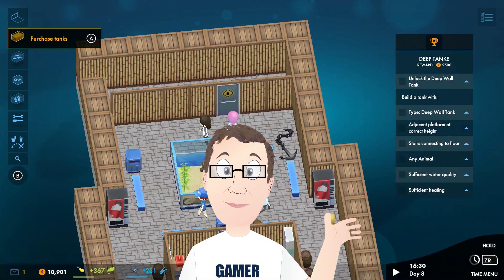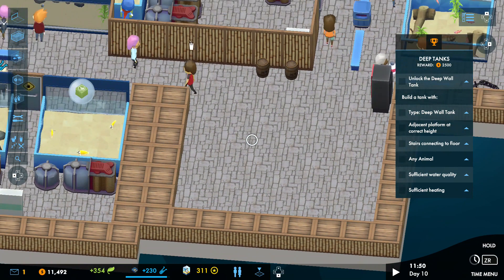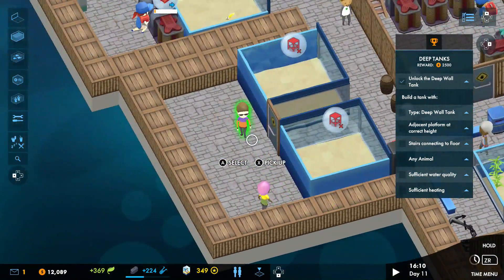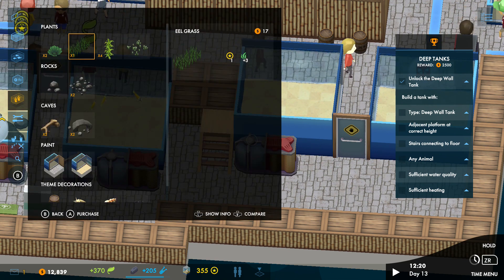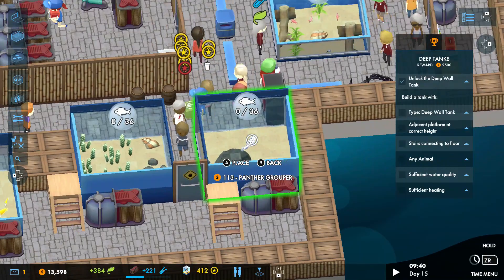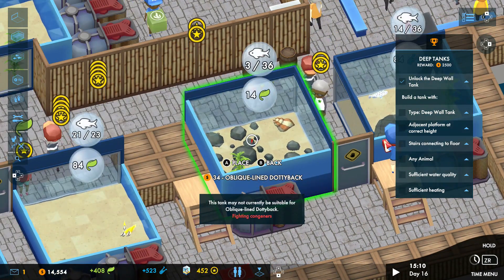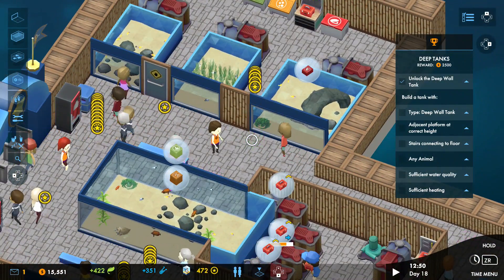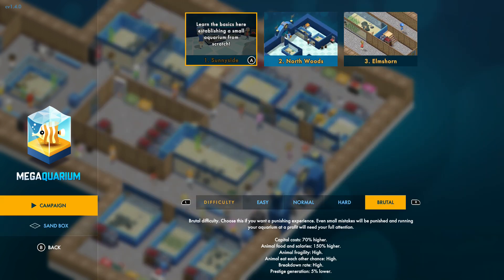Nintendo Switch - Megaquarium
I play Megaquarium on the Nintendo Switch, I get to manage and design the perfect home for my fishes.